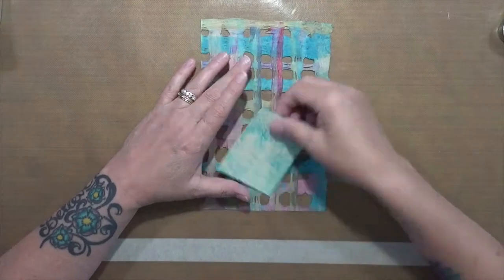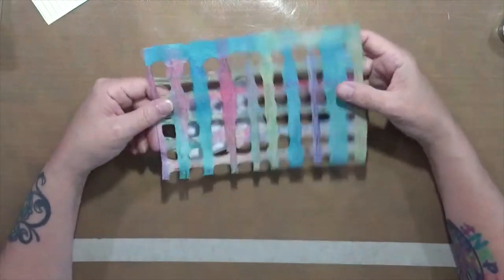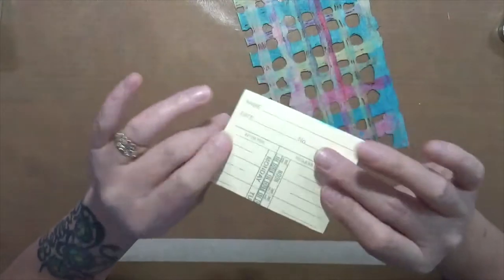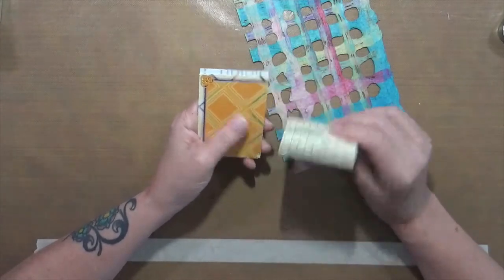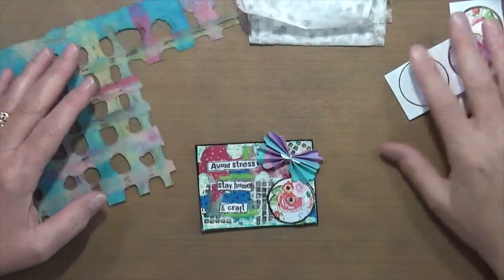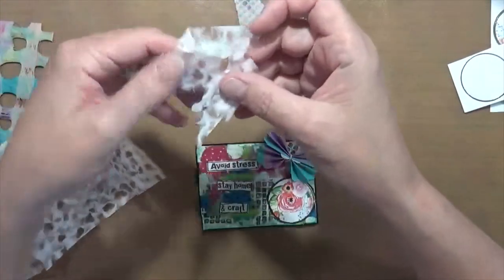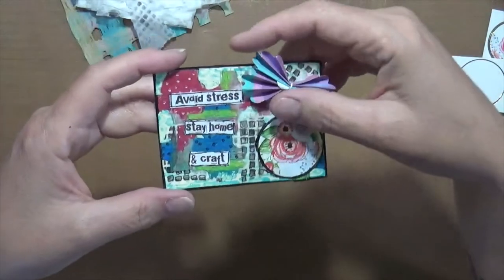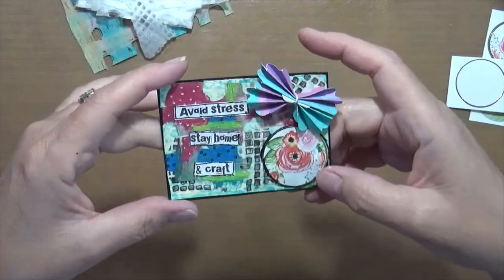ajosatcaday2022 Handmade Paper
Handmade Papers
This hop is about making ATCs using handmade papers. Handmade paper can spark so many creative ideas! When you are finished interacting with this video, use the next link to hop to the next video. When you come back around to this one, you are finished. Enjoy!

Snail Mail  - Happy Mail :
Cindy Utter
850 HWY 701N